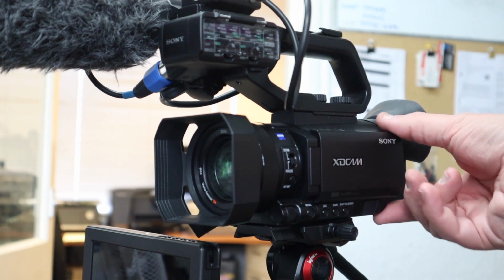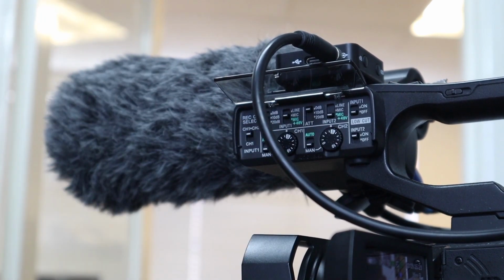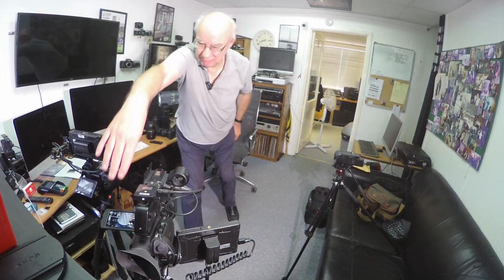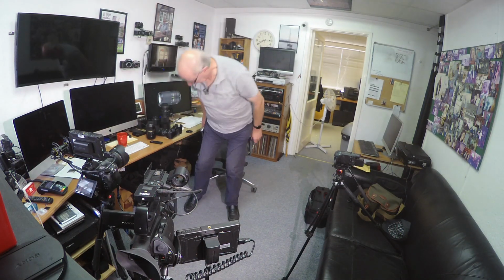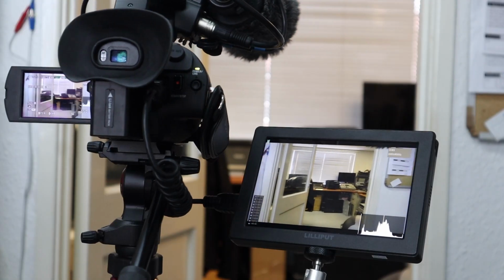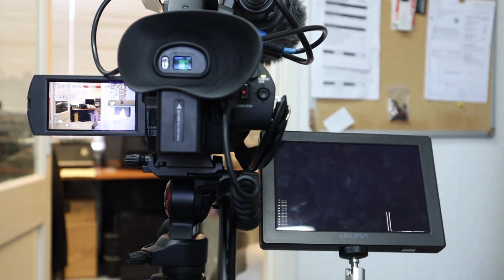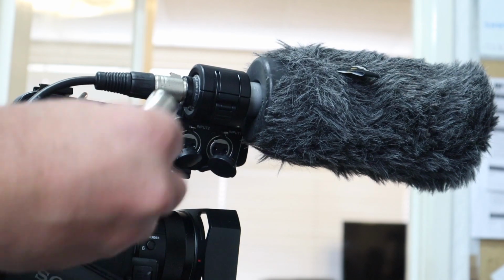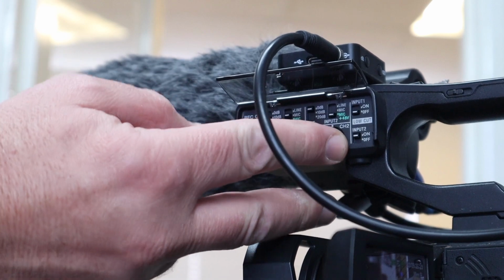Sony PXW X70 4K review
I take a fresh look at my Sony PXW X70 camcorder following the recent upgrade to 4k. Was it worth the upgrade?